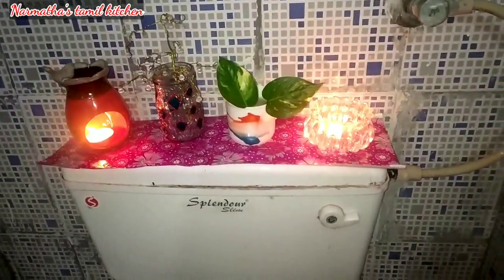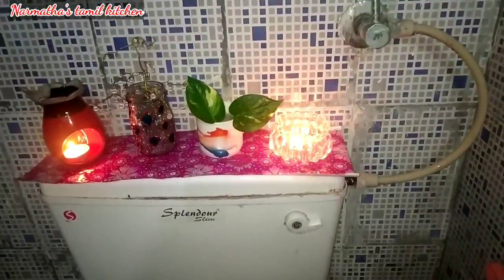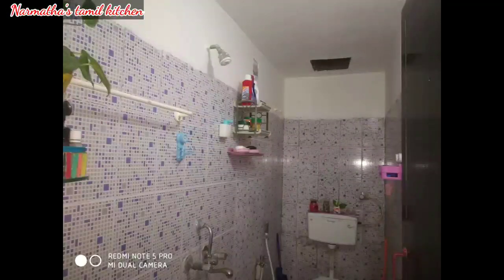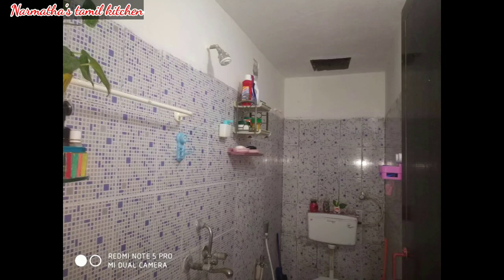Bathroom Organization - Simple Tricks for a clean Bathroom பாத்ரூமை எப்பவுமே சுத்தமா அழகா வைக்கலாம்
Links of product shown in the video
Money plant

glass corner shelf

brush stand

aroma diffuser

Scrubber Holder

leaf soap case

suction bathroom shelf

Face wash
Wow face wash

Jovees face wash

Himalaya face wash